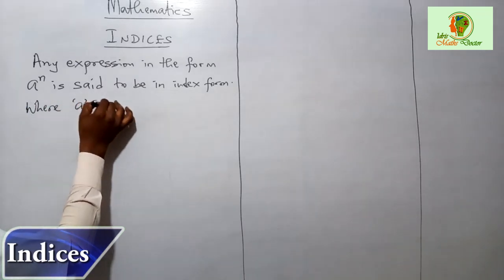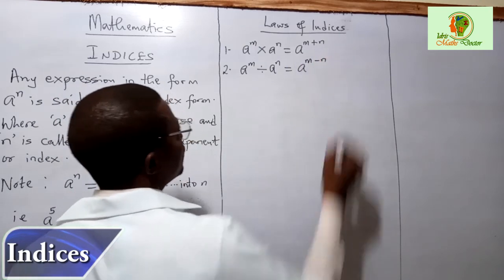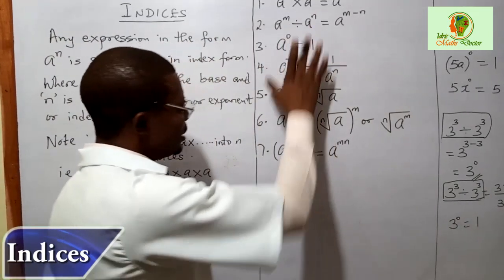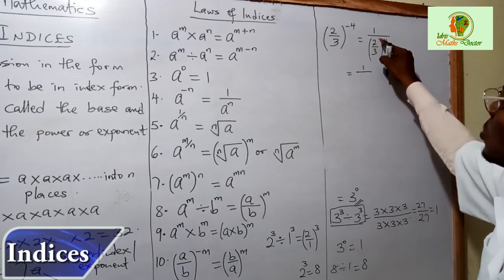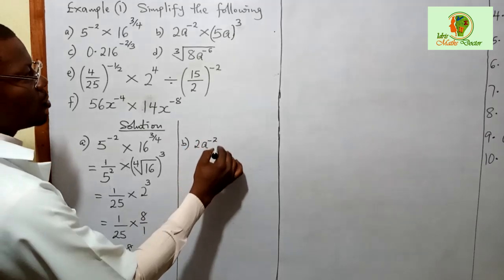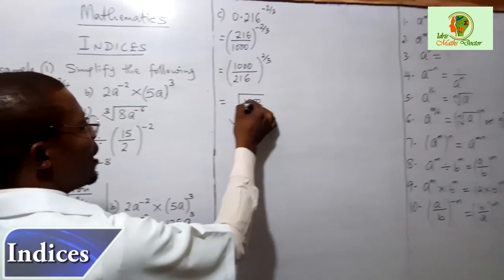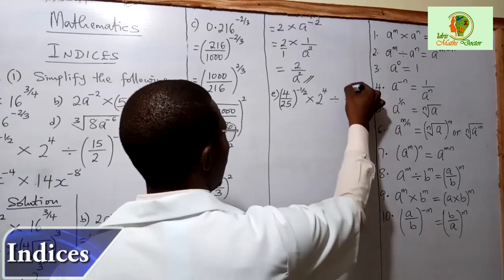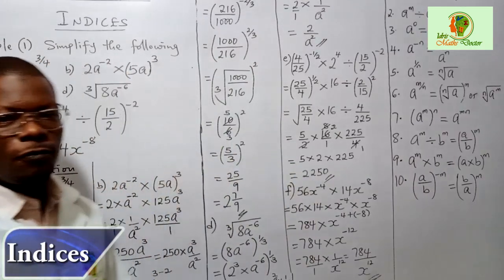Indices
Indices A